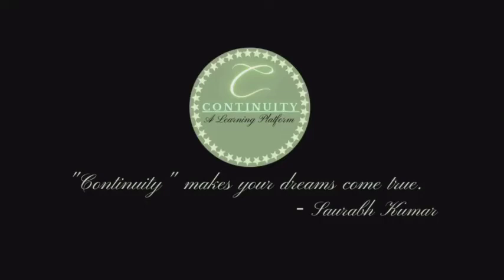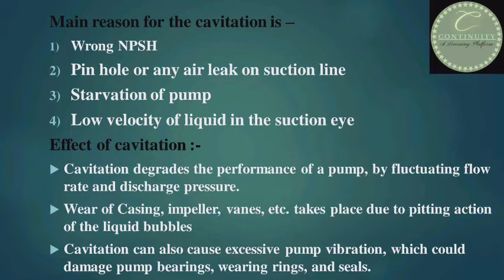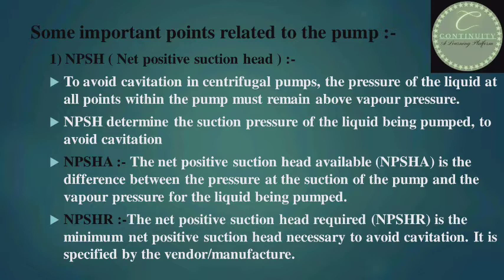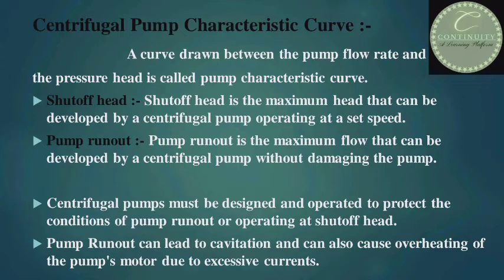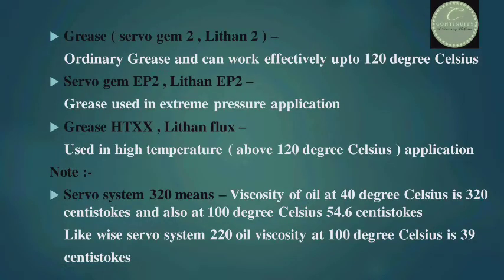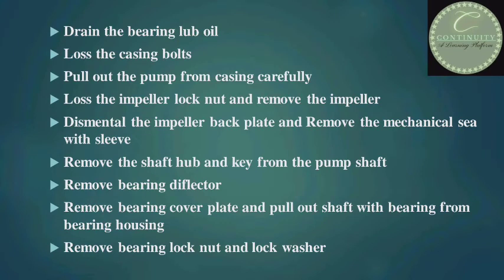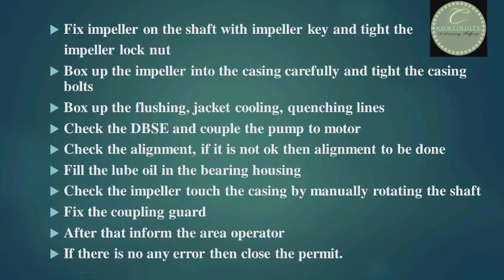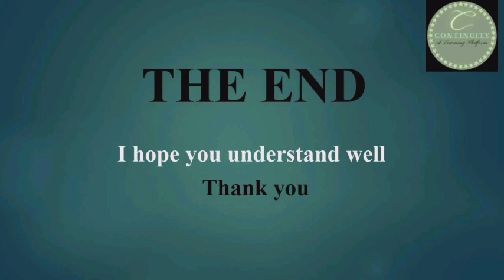6. CAVITATION, NPSH, PUMP CHARACTERISTIC CURVE, DISASSEMBLY AND ASSEMBLY OF THE CENTRIFUGAL PUMP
Hi, you are welcome on the CONTINUITY channel.
In this video I have discussed about the cavitation, NPSH, centrifugal pump characteristic curve, disassembly and assembly of the centrifugal pump.

If you have not seen the previous videos then look them first.

Part 1 -  Centrifugal Pump, it's working and

Part 2 - Various parts of the centrifugal

Part 4 - Diffuser, wearing ring for impeller
             and Casing, shaft, shaft sleeve and

Part 5 - Gland packing, mechanical seal,